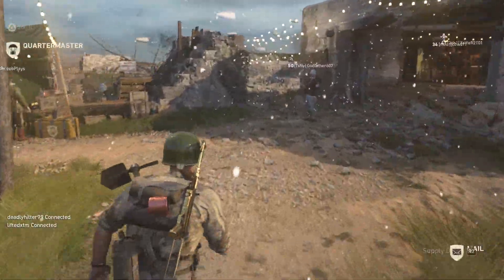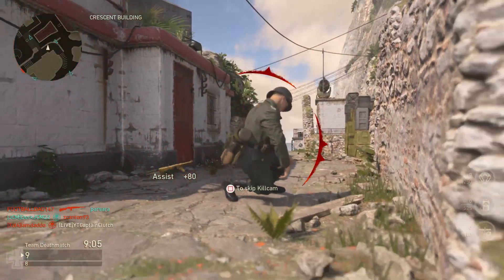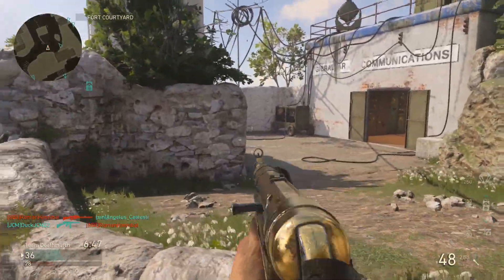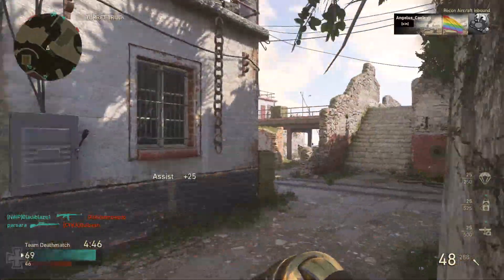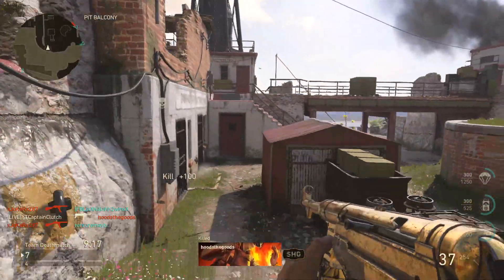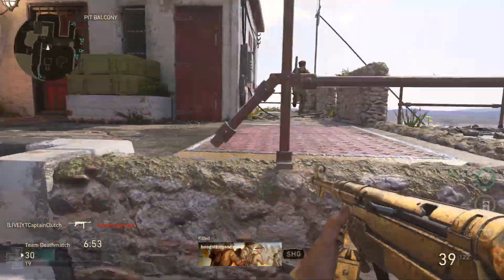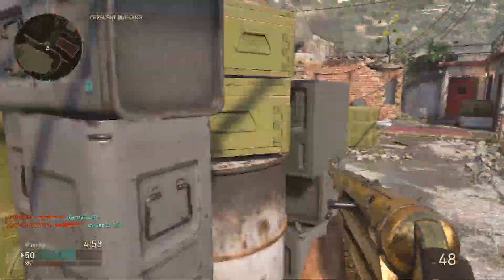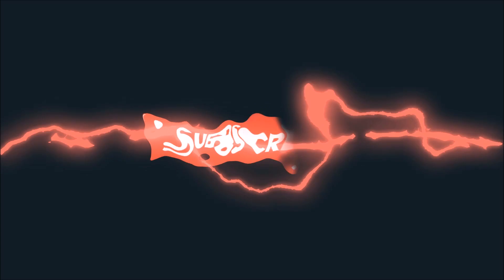NEW BUFFED MP-40 MAKES IT UNSTOPPABLE!OVERPOWERED MP-40 CLASS SETUP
In today's video I will be taking a look at a gun that they recently buffed and this buff is on the MP-40. This buff makes the MP-40 one of the best SMGS in the game. I will also be showing you guys the best class setup with the MP-40 in COD WW2. This class setup is really overpowered and can definitely get you your first V2 rocket. I hope you guys enjoyed today's if you did smash that like button for more videos!

-Captain Clutch